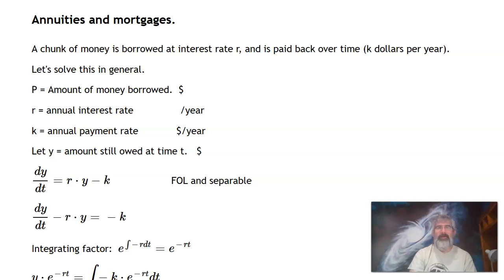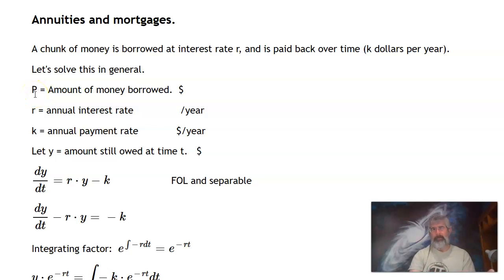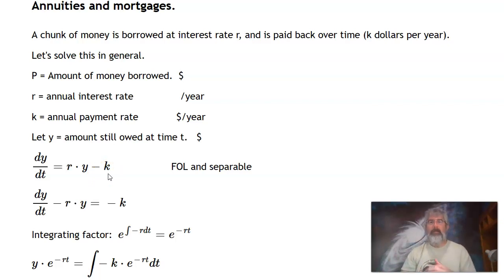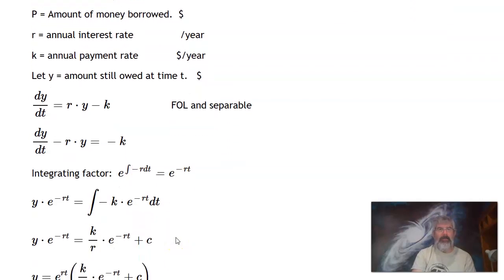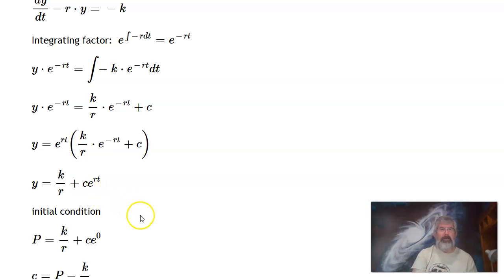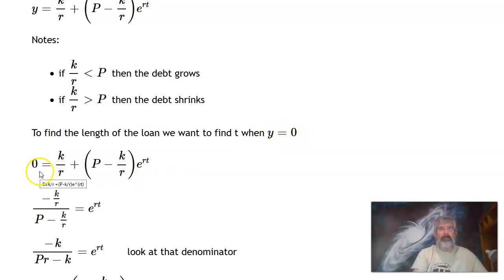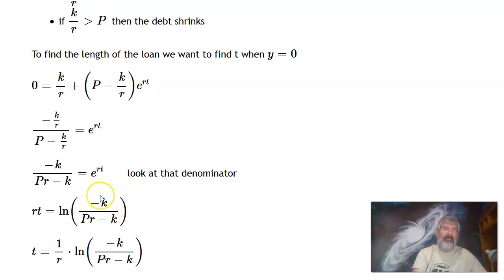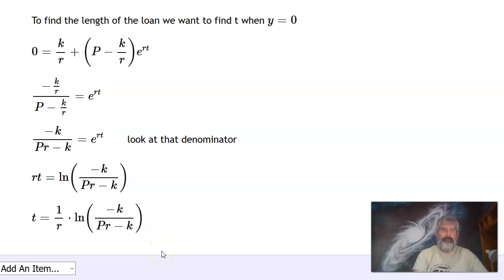Annuities and Mortgages